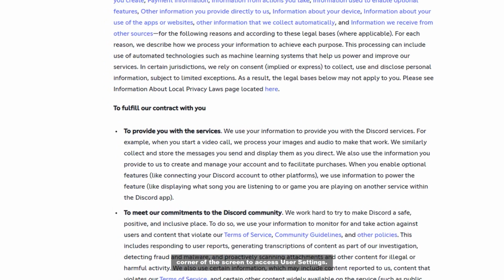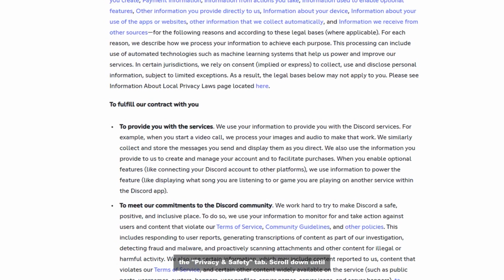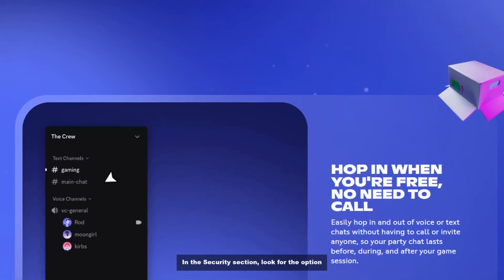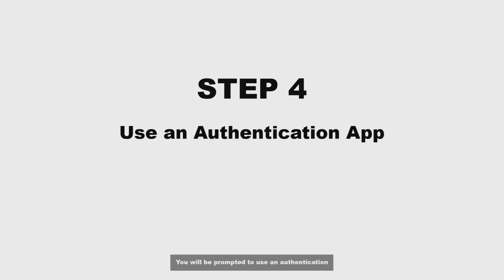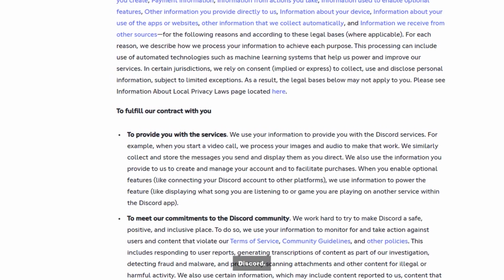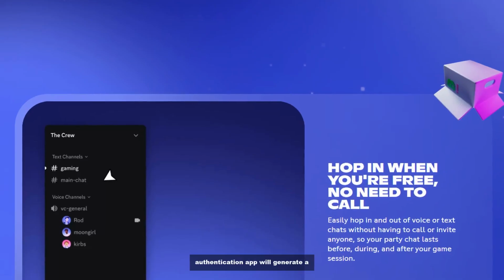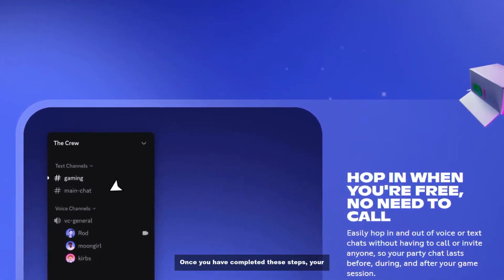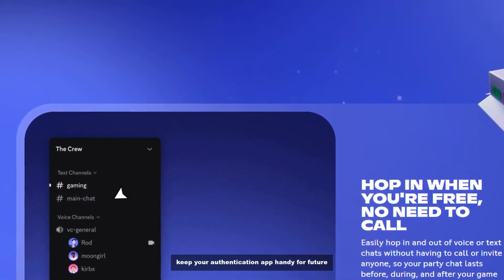How To Enable Two Factor Authentication On Discord 2025 (2026)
In this video, we will show you how to enable two factor authentication on Discord 2025. Protect your account with this essential security feature and learn the steps to enhance your online safety.